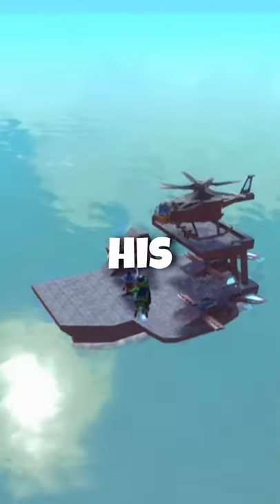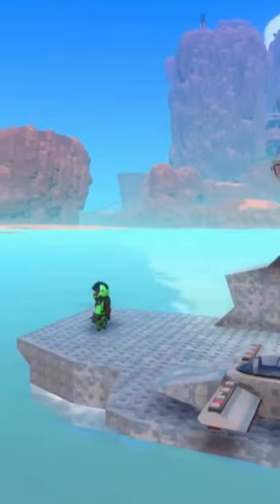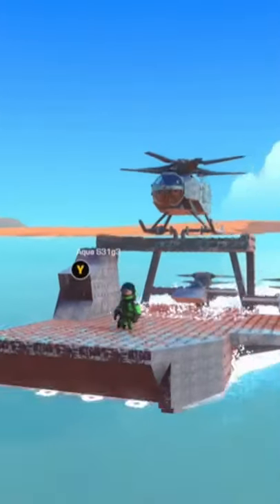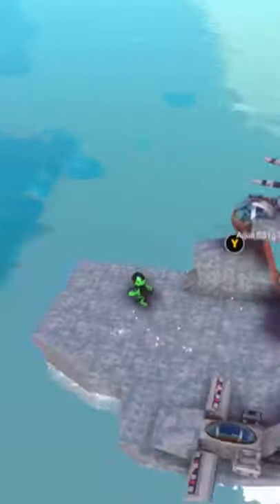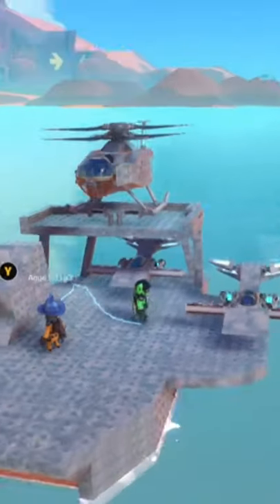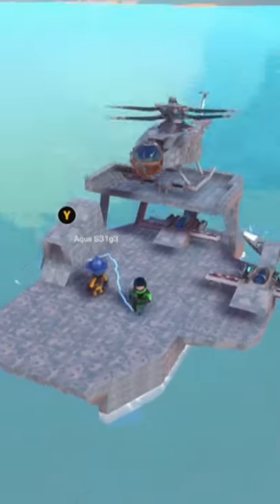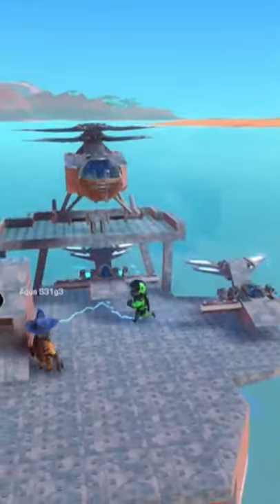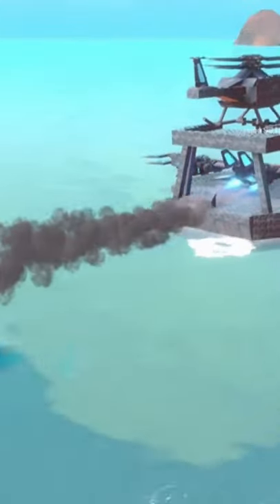We Built An AIRCRAFT CARRIER!! (Trailmakers Vehicle Showcase)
IN THIS SHORT, Aqua shows off his aircraft carrier that he built in Trailmakers!!